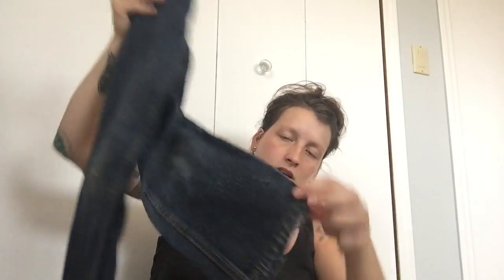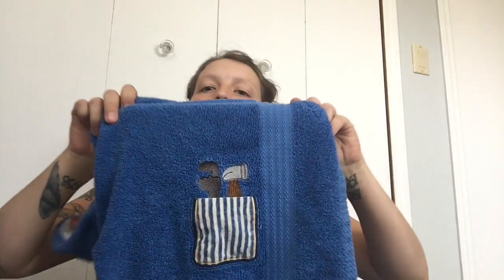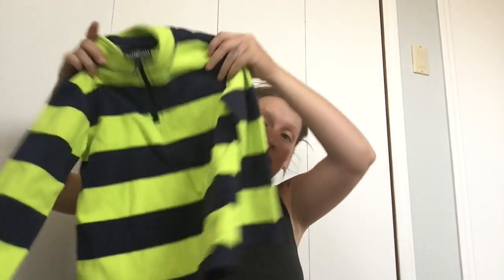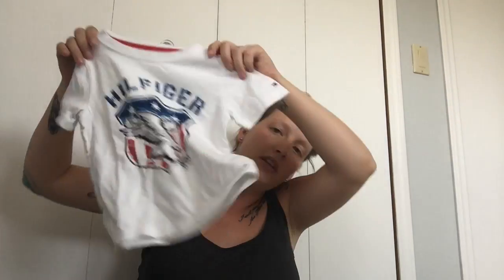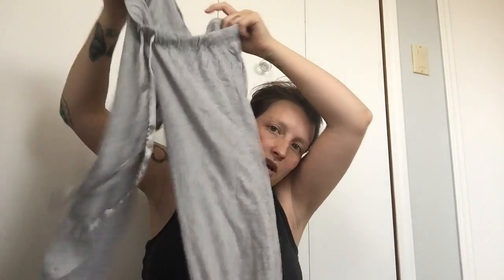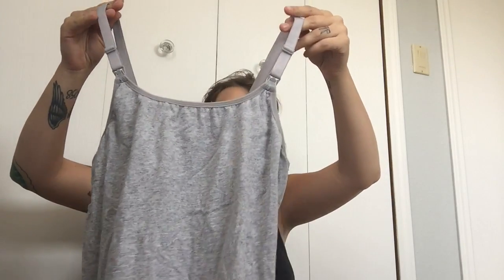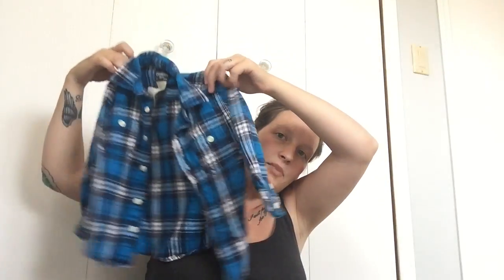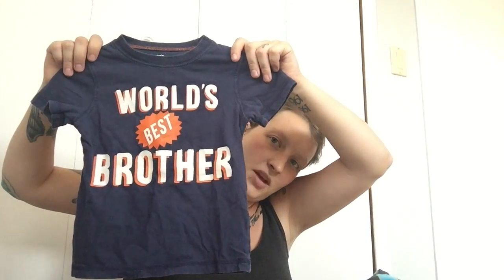Rummage Sale/Thrift Haul 2016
Mostly clothes for kids